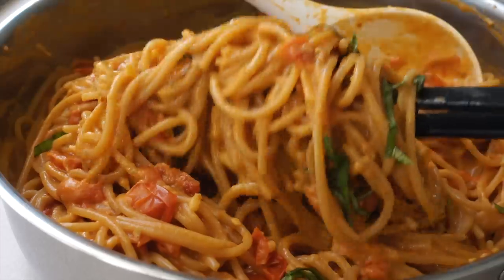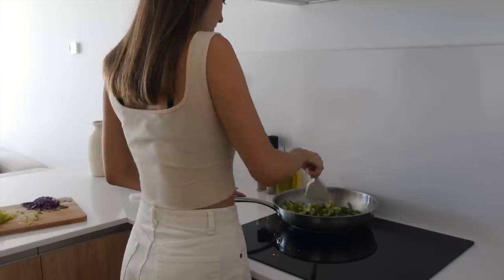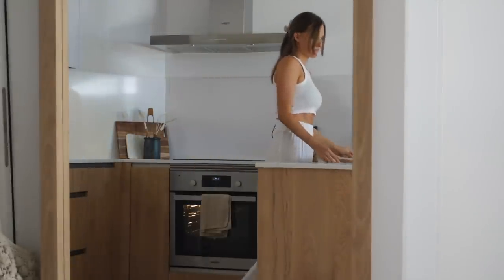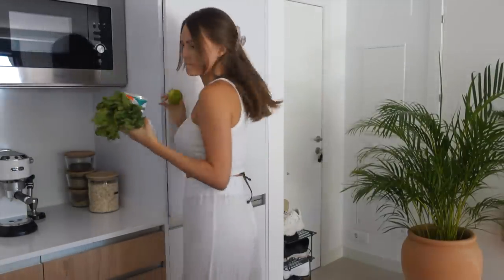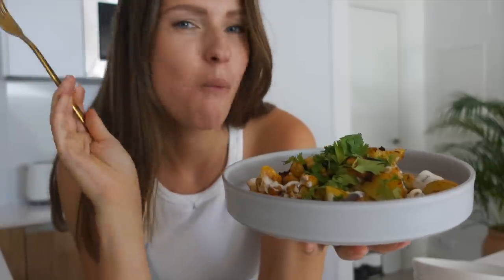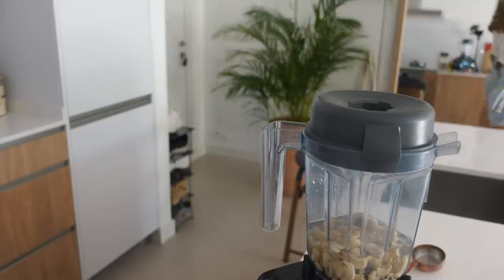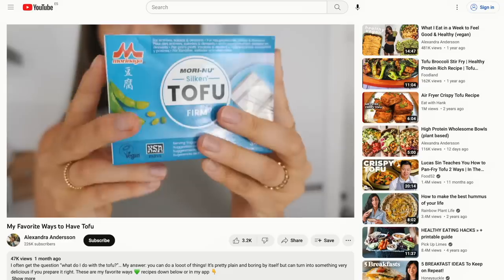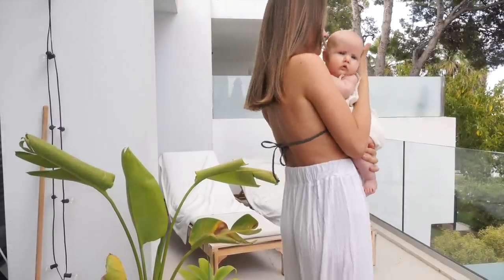Healthy meals I make when busy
Even though I'm more busy nowadays with a baby and all, I don't want to compromise my health! So I'm really focusing on easy and quick meals that still have all of the good stuff that makes me feel so good 💚 Hoping I inspired you to make some more easy plant based meals ☺️ Recipes down below or in my app.

📗 MY EBOOK
EASY VEGAN / 100+ easy &  healthy recipes

PRODUCT LINKS
My Blender

RECIPES 👩‍🍳
Creamy Harissa Pasta (recipe from my app)
For the cream:
1/2 cup cashew nuts, raw
1/2 cup water
For the pasta:
4 garlic cloves
5 cup cherry tomatoes
1 tbsp tomato paste
1 tbsp harissa paste
3 cup vegetable broth
11 oz whole wheat pasta, dry

For the stir-fry sauce (recipe from my app)
2 garlic cloves
3 tbsp peanut butter, unsweetened
1 1/2 tbsp rice vinegar
1 1/2 tbsp tamari sauce
1/2 tbsp maple syrup

Tray Bake (recipe from my app)
1 1/2 lb yellow potatoes
3 1/2 cup cauliflower
1/2 red onion
1 x 15 oz can chickpeas
1 cup cherry tomatoes
1 tsp yellow curry powder
1 tsp cumin, ground
1/2 tsp paprika powder
1/2 tsp salt
365F/180C for 25-30 min
For the sauce:
1/2 cup coconut yogurt, unsweetened
2 tbsp lime juice
1/8 tsp salt
1 tbsp fresh mint